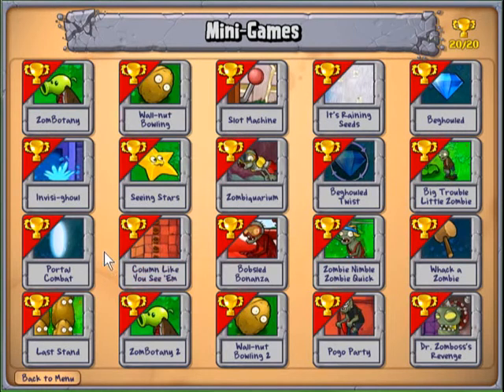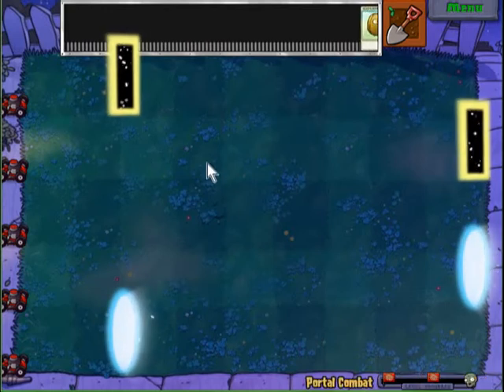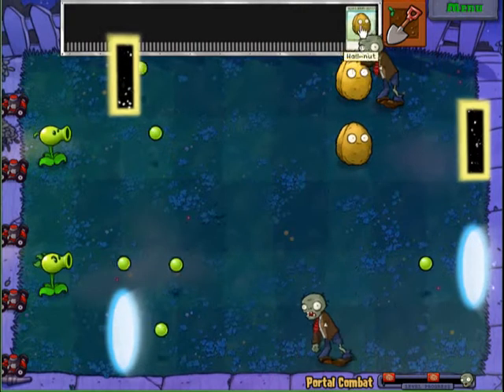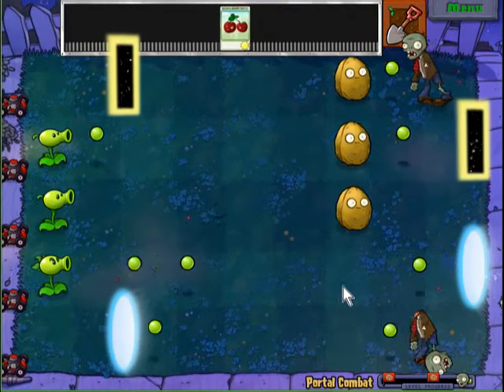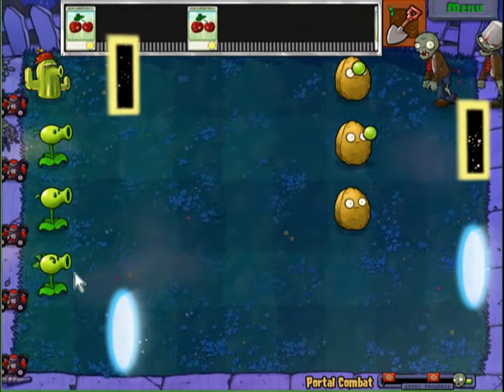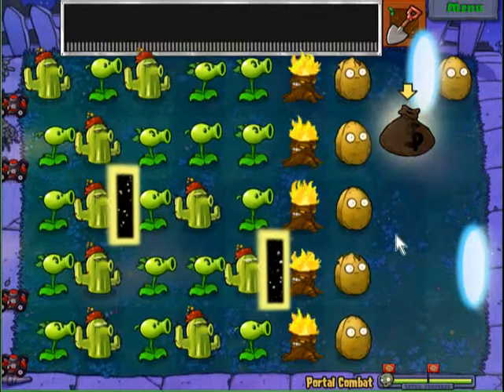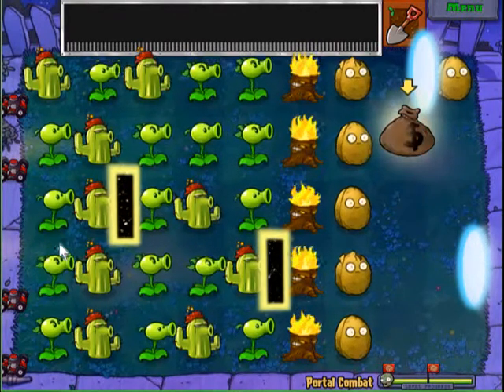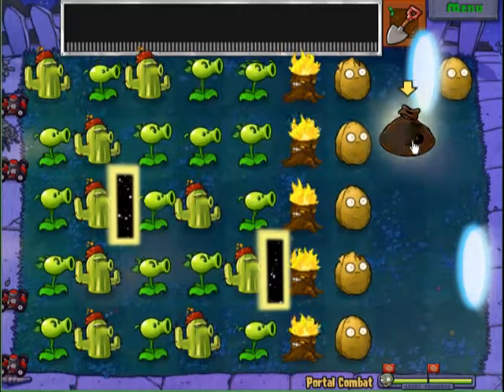Portal Combat Plants vs. Zombies Game of the Year Edition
A mini game that makes you think one of the developers may be a Mortal Kombat fan. It's fun, and I, The Raven show you how it's done. Just watch the entrances of the portals, and cherry-bomb hard core dudes.